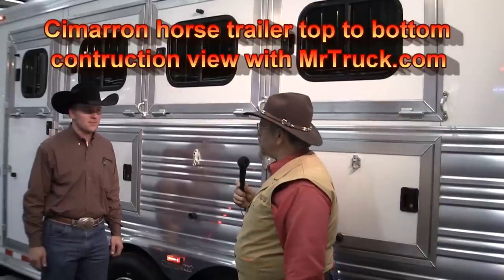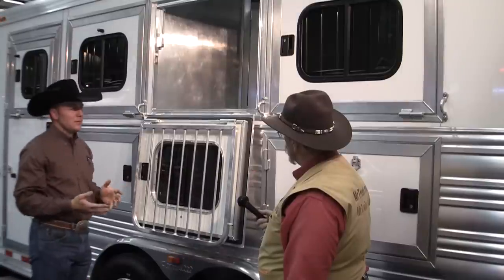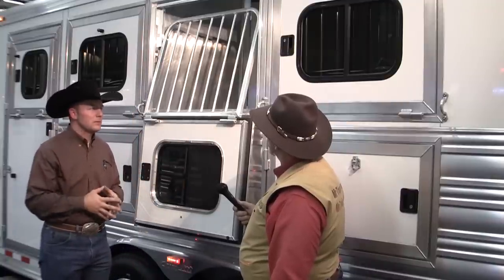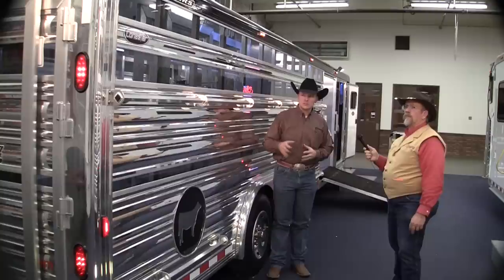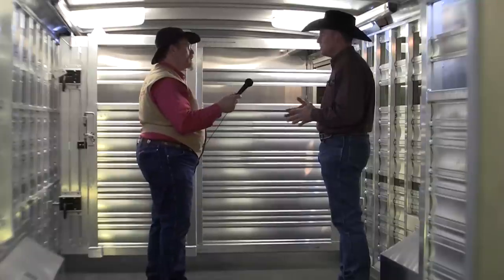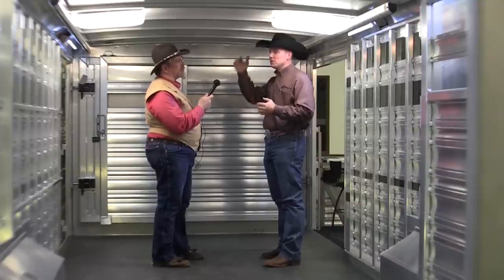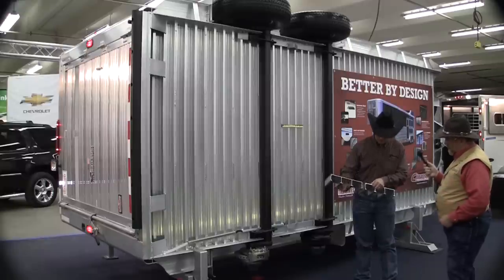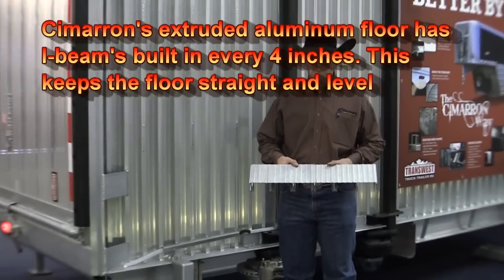Cimarron Horse Trailer Top to Bottom with MrTruck.com, national western stock show, fiberglass roof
) National Western Stock Show at the Transwest Truck Trailer RV booth, Cimarron combo trailer on it's side so you can look at the floor and roof. Ben Janssen explains the quality build of the Cimarron trailer, "Better by Design". fiberglass honeycomb roof